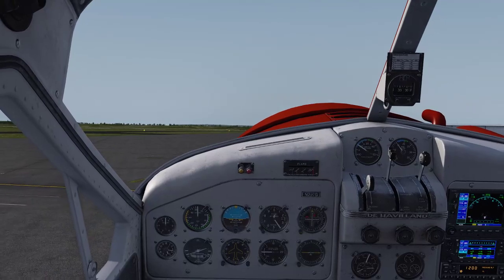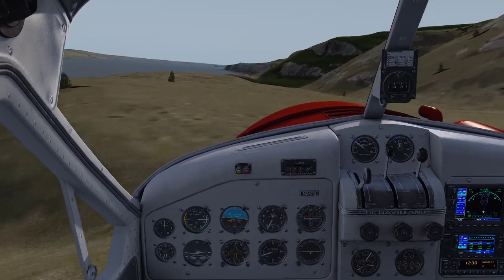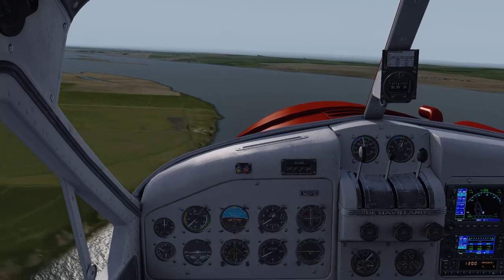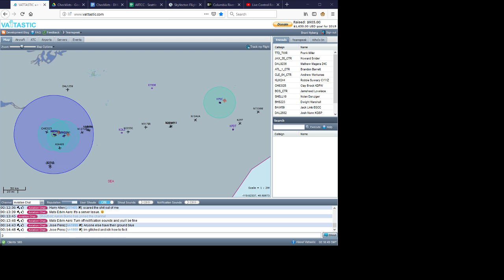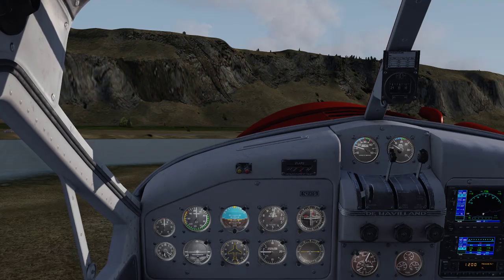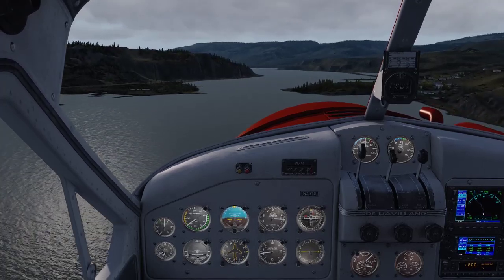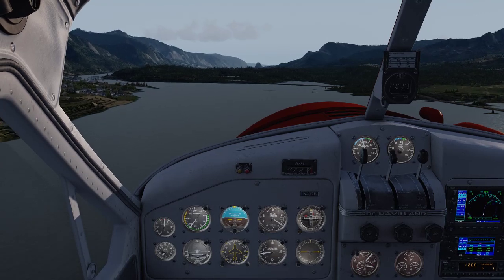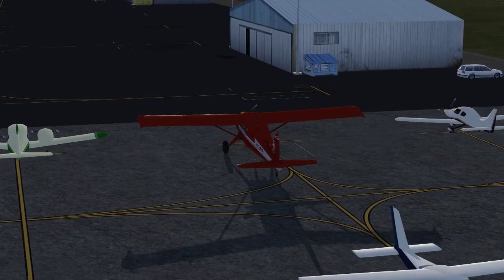[P3D] Fly the Gorge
Tonight we take the deHavilland Beaver down the Columbia river from KPSC-KTTD. We are hoping to find a sandbar or two before we get to Troutdale. Hope to see you in the skies.